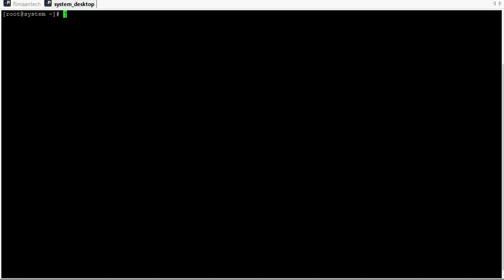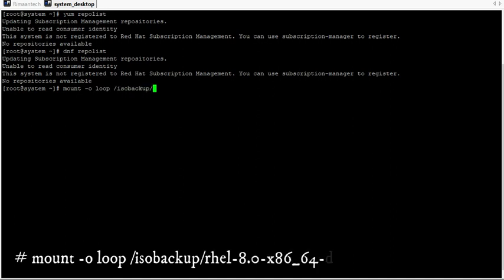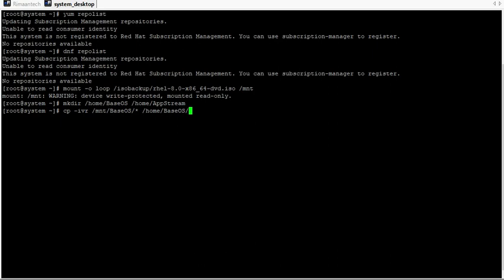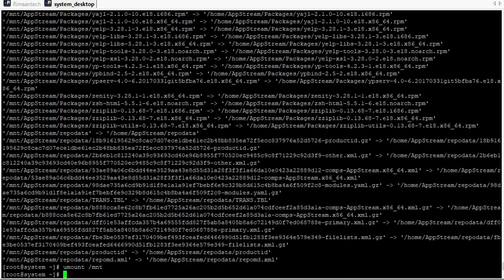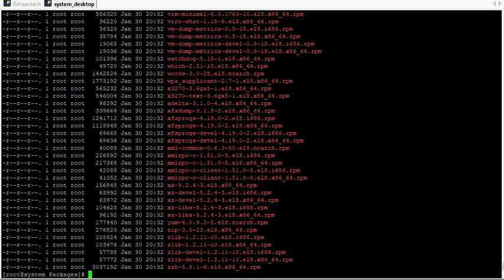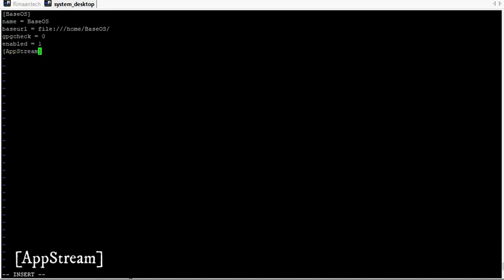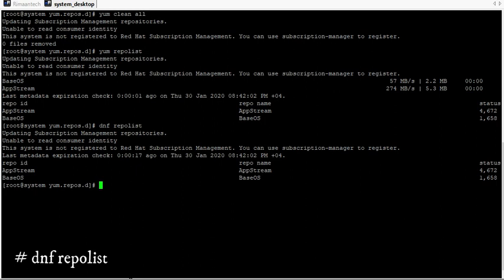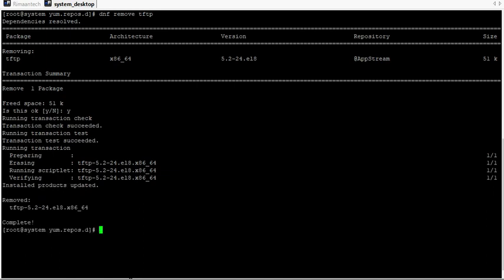How to create local/offline repository in RHEL 8 / RHCSA Exam/ Red Hat BaseOS and AppStream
This video details how to create a local repository using a ISO.
Describe how to mount rhel8.iso image file and use it for creating yum and dnf repository.